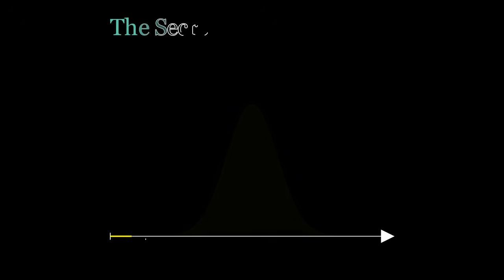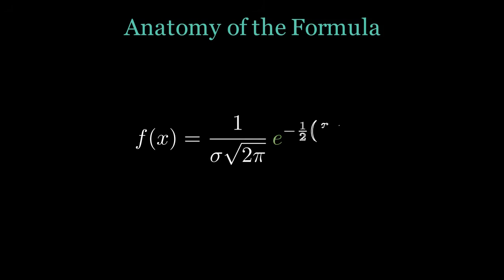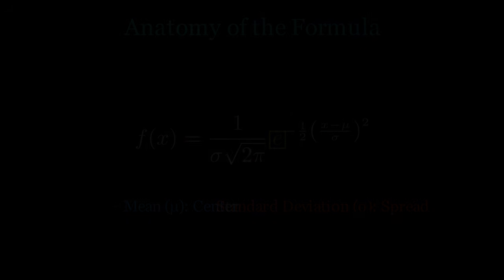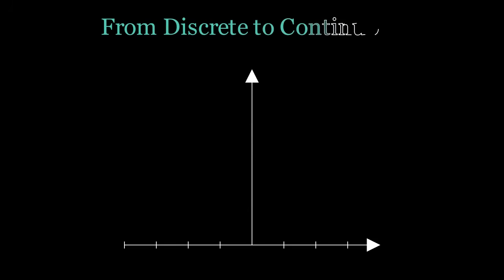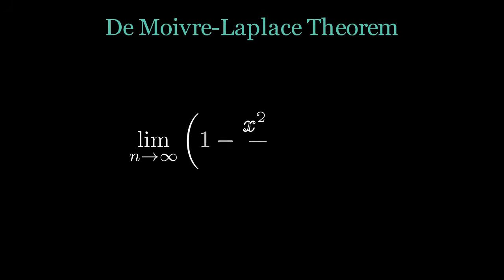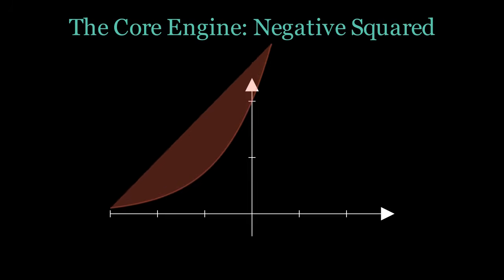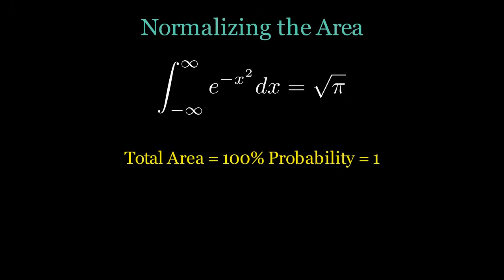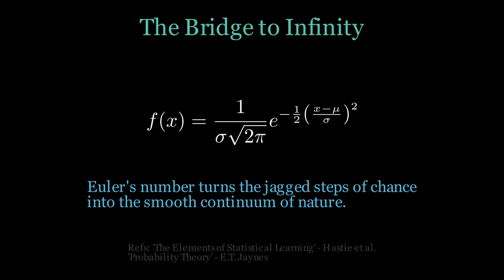Euler's Number and The Normal Distribution: Why e is Inside the Bell Curve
Have you ever looked closely at the famous Bell Curve? Also known as the Normal Distribution, it is the most ubiquitous shape in statistics—but hidden inside its perfectly symmetrical curves is a mathematical surprise: Euler’s number (e).In this deep dive, we unravel why a constant famous for compound interest sits at the very center of probability. We’ll explore the "anatomy" of the Gaussian function, from the stretching power of Sigma to the normalizing force of Pi. Discover how the De Moivre-Laplace Theorem acts as a bridge, turning the jagged steps of a coin flip into a smooth, continuous flow. Learn why squaring the exponent (e^{-x^2}) is the secret to perfect symmetry and how this "ghost in the machine" allows us to model everything from human heights to quantum errors.In this video, you will learn:The Gaussian Anatomy: Breaking down the intimidating formula of the Normal Distribution.The Calculus Connection: Why the unique property of e (being its own derivative) makes it the only tool for continuous probability.The Infinite Coin Flip: Watching the Binomial Distribution magically smooth out as trials increase.The De Moivre-Laplace Theorem: The 18th-century proof that discrete combinations morph into e.The Geometry of e^{-x^2}: Why squaring the 'x' is the only way to achieve that iconic, symmetrical bell shape.Normalizing Reality: Why the square root of Pi sits at the front of the formula to ensure 100% probability.The Universal Translator: How e turns the "chaos" of random events into the "order" of nature.